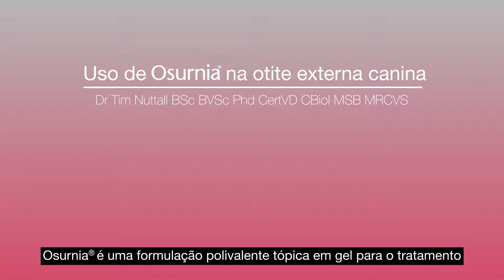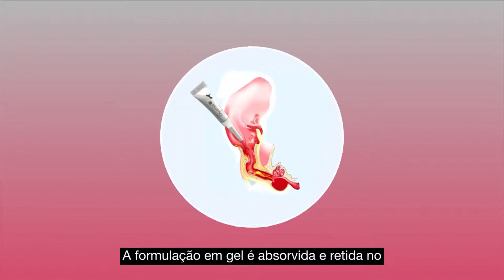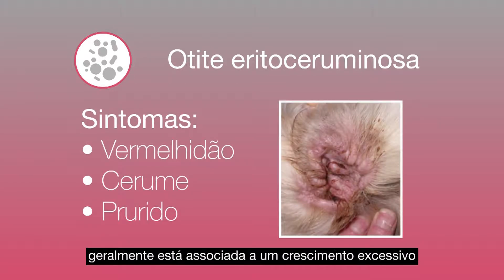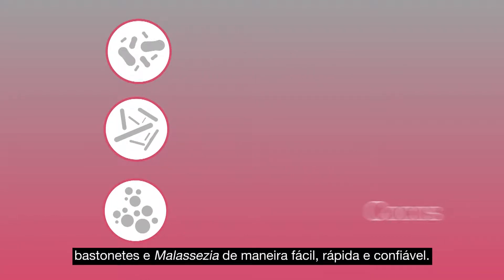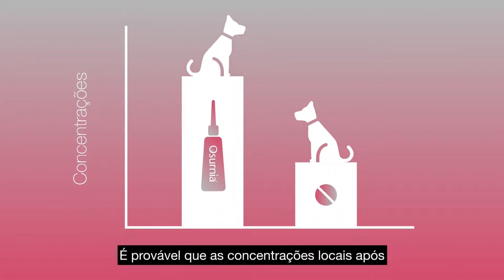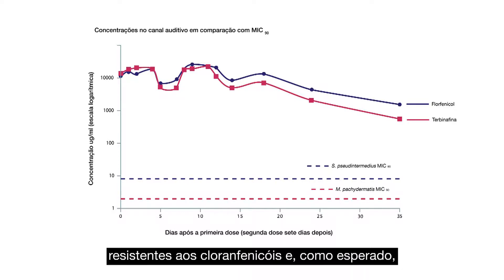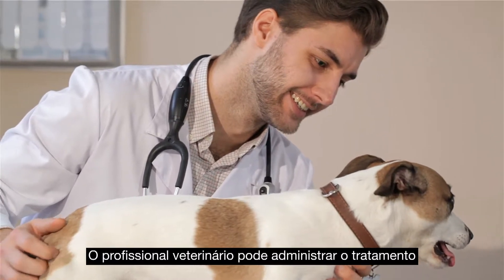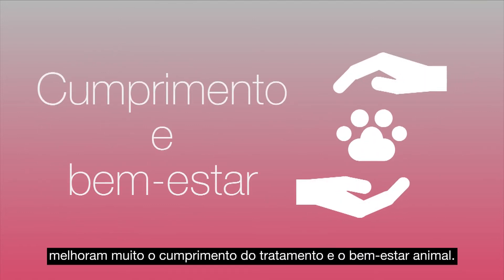Osurnia - Ingredientes ativos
Osurnia® é uma formulação polivalente tópica em gel para o tratamento de otite externa aguda e exacerbações agudas de otite externa recorrente em cães. Seu uso é aprovado na dose de duas aplicações de 1 ml com sete dias de intervalo.
O produto contém o antibiótico de amplo espectro florfenicol, o antifúngico terbinafina e o corticoesteroide betametasona.
É importante notar que a farmacocinética e a farmacodinâmica dos tratamentos tópicos são bastante diferentes daquelas após a administração sistêmica.
A formulação em gel é absorvida e retida no cerúmen dentro do canal auditivo. Os princípios ativos, portanto, permanecem no canal auditivo durante todo o período de tratamento.
As meias-vidas médias estimadas são de 15 dias para o florfenicol e 5 dias para a terbinafina. Em contraste, a meia-vida após a administração sistêmica seria mensurada em horas.
A seleção de um tratamento tópico apropriado depende dos sinais clínicos e da citologia.
A otite eritroceruminosa (ou seja, uma orelha vermelha, cerosa e com coceira) geralmente está associada a um crescimento excessivo de estafilococos ou Malassezia, enquanto outros micro-organismos, como bactérias Gram-negativas, são muito menos comuns. Em contraste, a otite supurativa (ou seja, uma orelha dolorida, ulcerada e purulenta) está mais comumente associada à Pseudomonas, enquanto que outras bactérias Gram-negativas e cocos Gram-positivos são menos comuns. Malassezia raramente é encontrada na otite supurativa.
A citologia pode diferenciar bactérias do tipo cocos, bastonetes e Malassezia de maneira fácil, rápida e confiável.
A cultura bacteriana pode identificar precisamente os micro-organismos, mas os resultados da sensibilidade aos antimicrobianos devem ser tratados com cautela. Eles são pouco preditivos da resposta ao tratamento tópico. Isso ocorre porque os pontos de corte usados para determinar a suscetibilidade e a resistência são baseados nos níveis em tecido após o tratamento sistêmico.
Eles estão em intervalos de microgramas/ml. É provável que as concentrações locais após a terapia tópica sejam muito maiores do que isso.
Se os resultados da cultura não puderem ser confiáveis, os veterinários precisam ter confiança de que a terapia tópica excederá as concentrações inibitórias mínimas (CIMs) dos micro-organismos-alvo durante todo o intervalo de dosagem.
Estudos com Osurnia® mostram que as concentrações de terbinafina e florfenicol nos canais auditivos excedem em muito as CIMs para patógenos óticos comuns durante todo o período de tratamento. A exceção foi Pseudomonas - Pseudomonas são amplamente resistentes aos cloranfenicóis e, como esperado, as CIMs estavam muito próximas das concentrações de florfenicol nos canais auditivos.
A otite externa é uma doença dolorosa. Os proprietários podem, portanto, achar difícil aplicar consistentemente uma dose apropriada, o que pode afetar a eficácia e o bem-estar animal. A aplicação clínica de formulações sem enxágue facilita muito o tratamento. Os tubos permitem uma dosagem precisa de 1 ml. O profissional veterinário pode administrar o tratamento de forma rápida e eficaz e, se necessário, pode-se usar sedação.
Em um estudo, o Osurnia® foi tão eficaz quanto um produto diário, mas as avaliações relativas à qualidade de vida para os cães e seus tutores foram significativamente maiores.
Em conclusão, o florfenicol e a terbinafina são altamente ativos contra a maioria das bactérias e Malassezia vistas na otite canina. As concentrações terapêuticas são alcançadas e mantidas por pelo menos 30 dias após duas administrações.  A aplicação clínica e a atividade persistente melhoram muito o cumprimento do tratamento e o bem-estar animal.